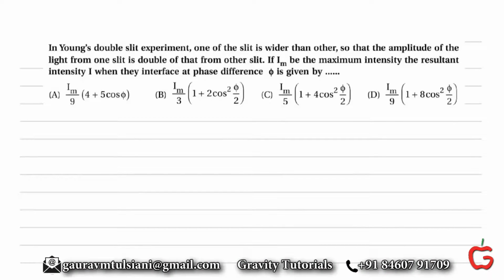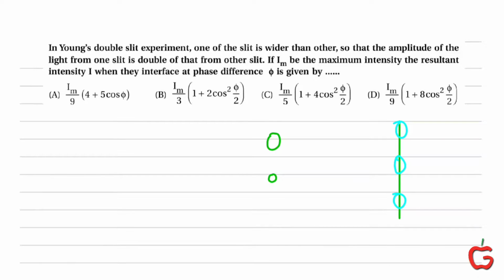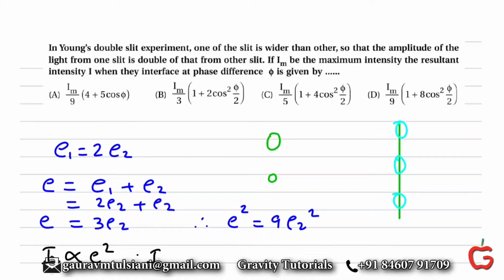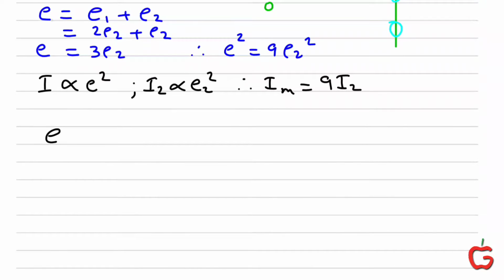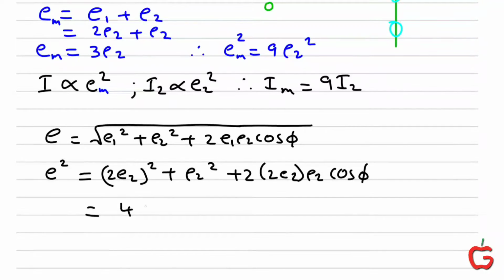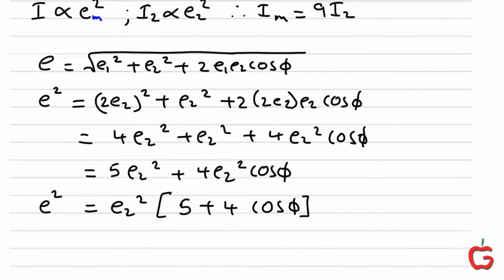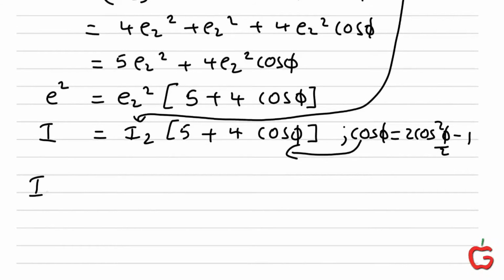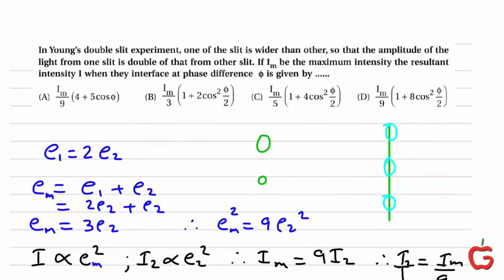In Young's double slit experiment,1 of the slits is slightly wider than other,amplitude is double...